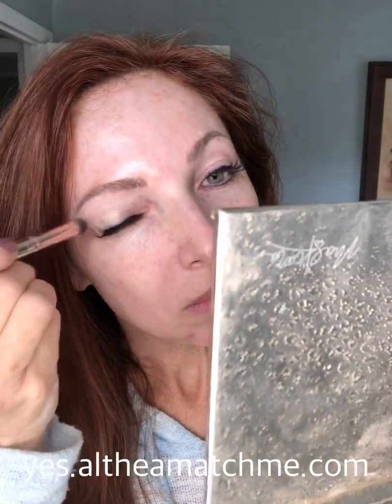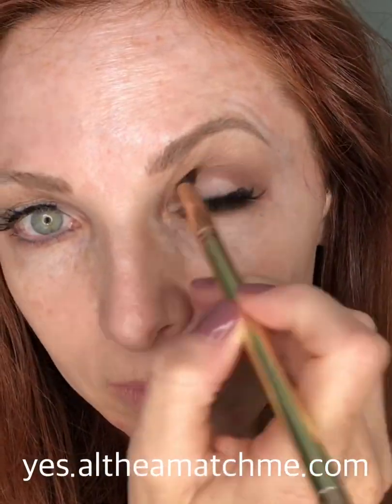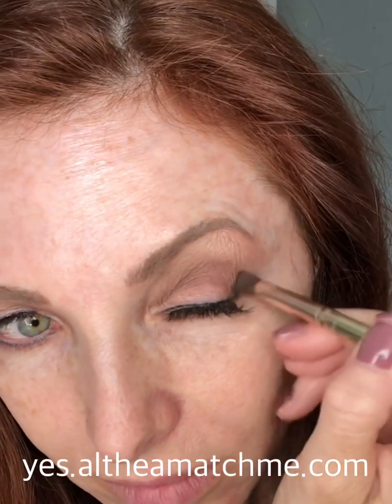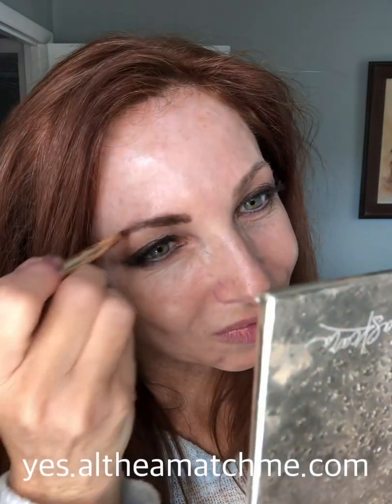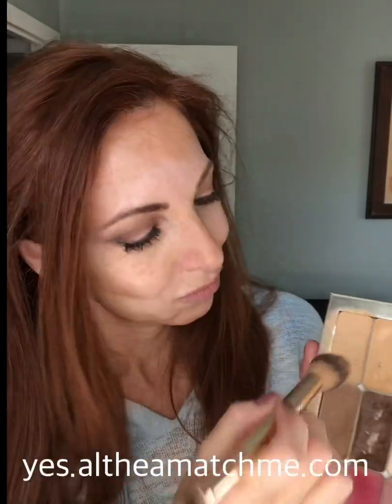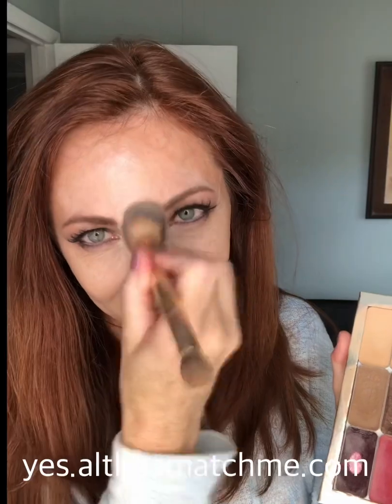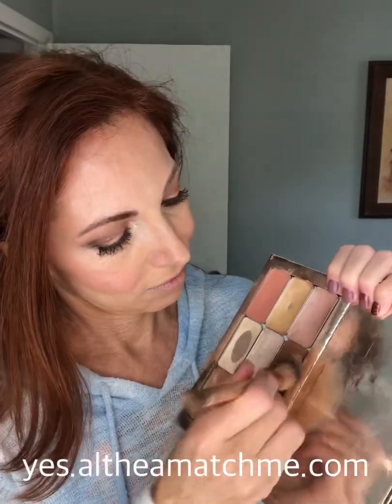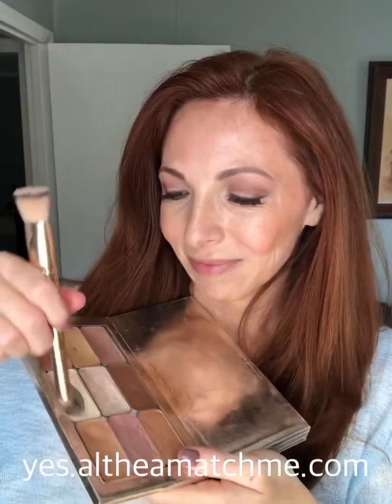Everyday Makeup routine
free colormatch

You are not one dimensional, and your makeup shouldn’t be either. It should be intuitive and personalized. You are unique and your face is an amazing combination of glowing highlight and chiseled shadow. Putting a wash of one foundation color all over your face is diminishing those amazing angles and creating a “flat face” that just isn’t the natural you. Our IIID Foundation makes it easy to customize a palette tailored to your skin tones.